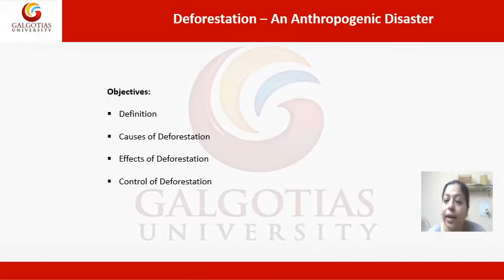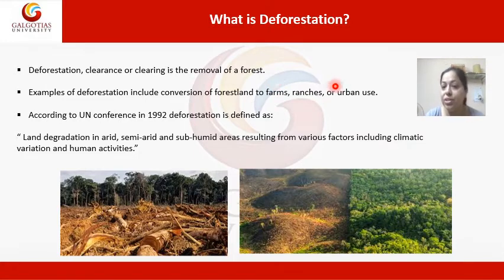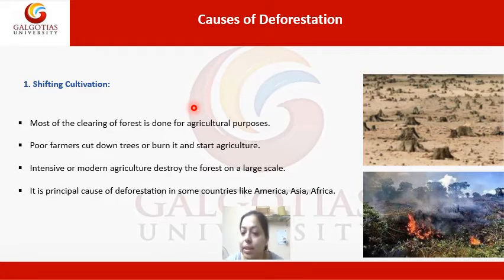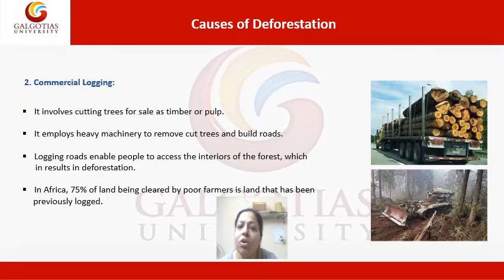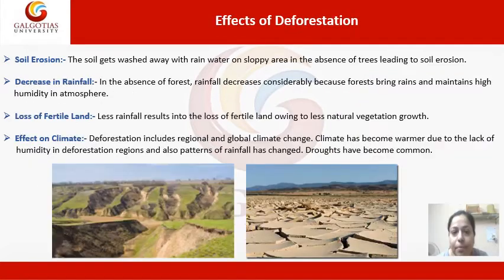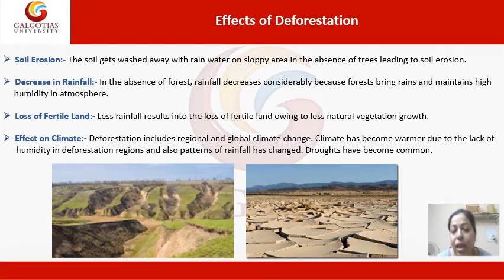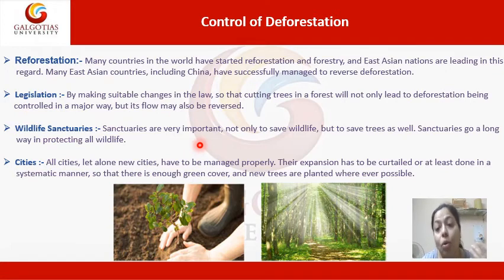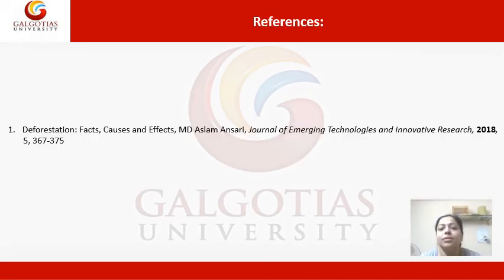MEV105, Disaster Management: Deforestation - A man made disaster